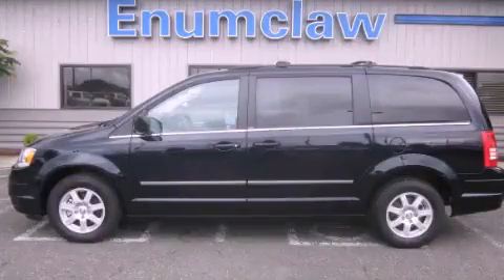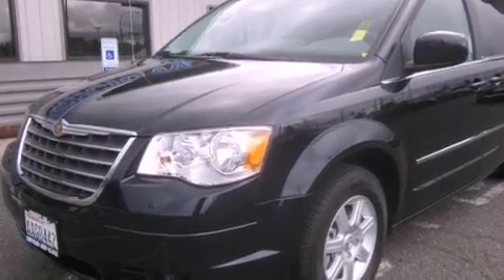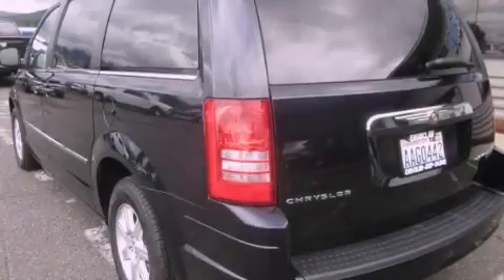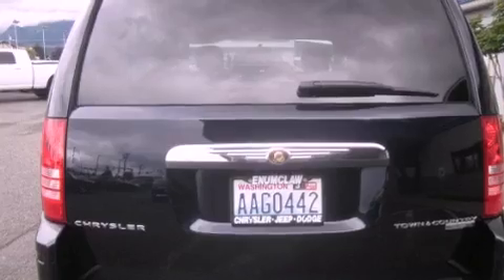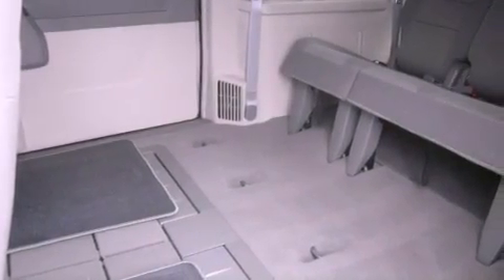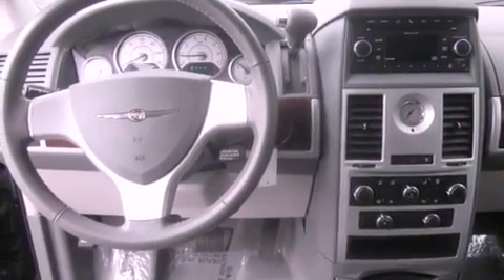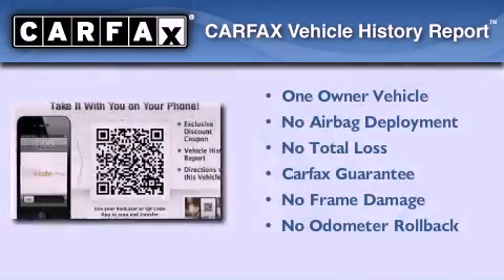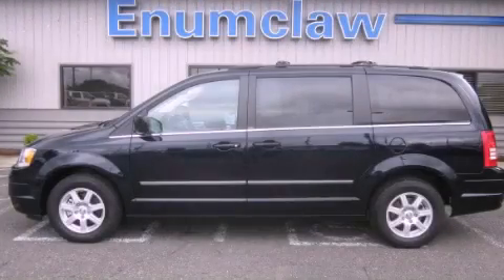2010 Chrysler Town Country Sumner WA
Year : 2010
 Make : Chrysler
 Model : Town and Country
 Engine : 3.8L V6 OHV 12V
 Trans . : 6 Spd Automatic
 Exterior : Blackberry
 Miles : 6,630
 Interior : Grey

 Used 2010 Chrysler Town and Country Enumclaw WA